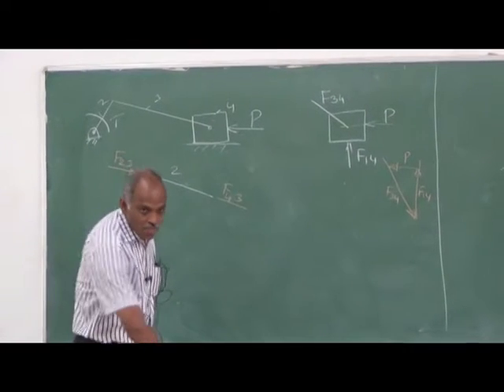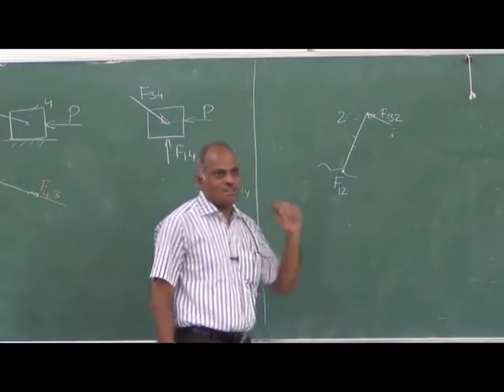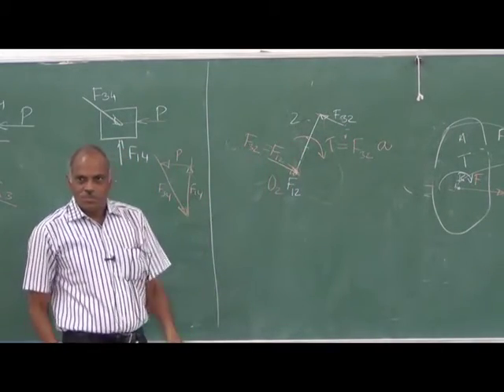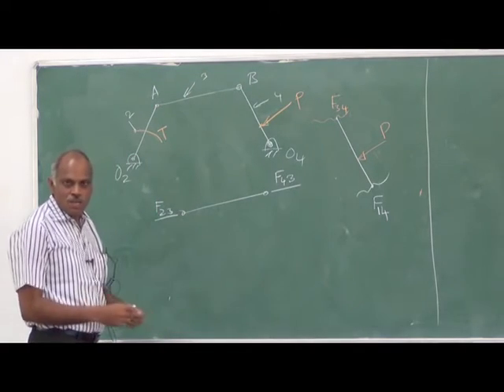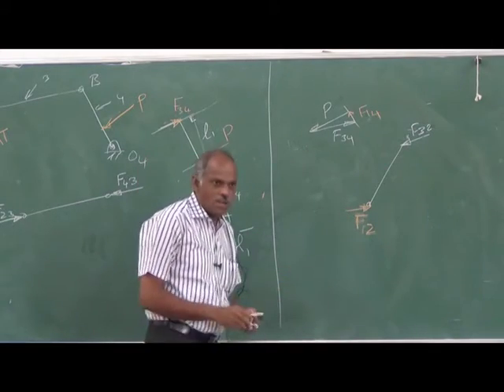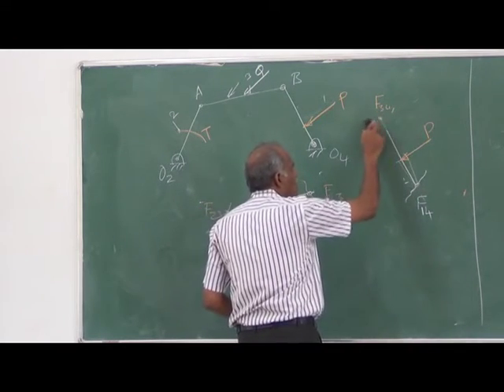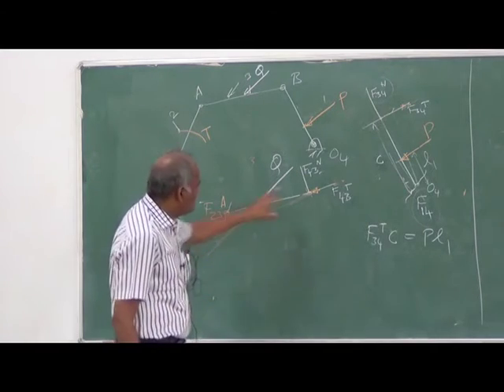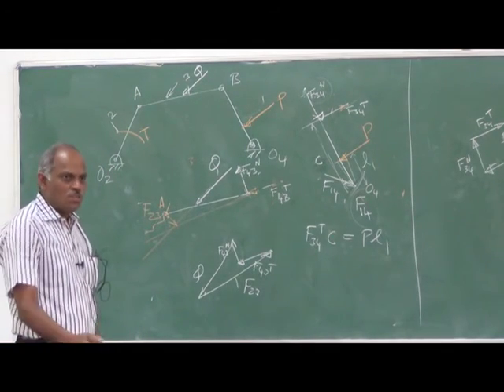MOM Static Force Analysis of Simple Four Bar Mechanism